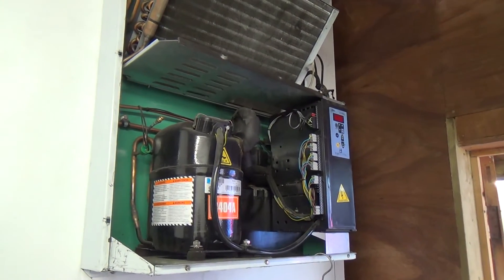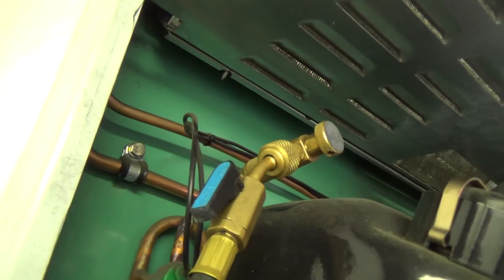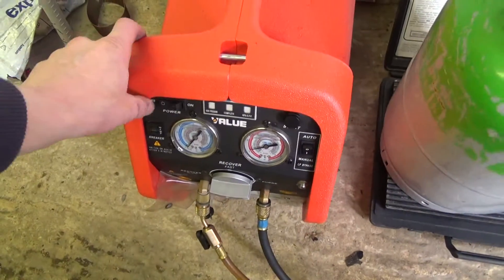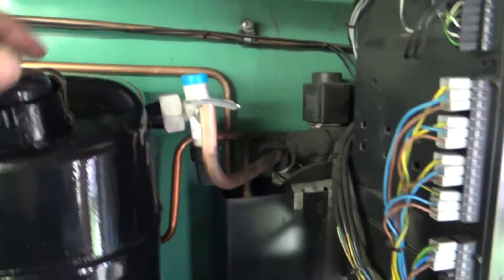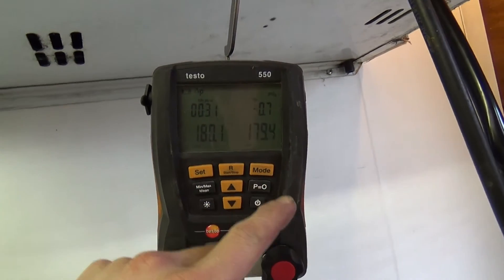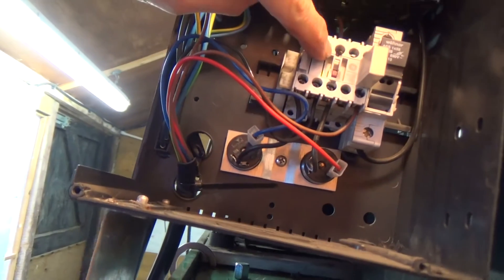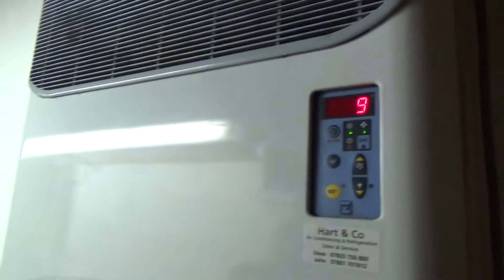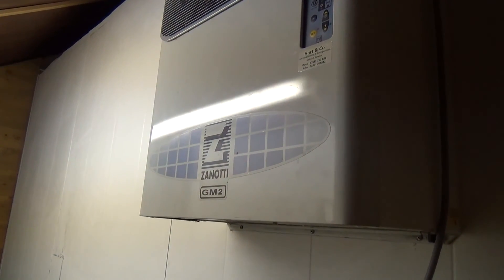Zanotti 3ph to 1ph Conversion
Swapped the three phase compressor for a single phase one as there was no 3ph power on site to run this secondhand cold room system.

Judging by the rust on the old compressor it looks like we were just in time!